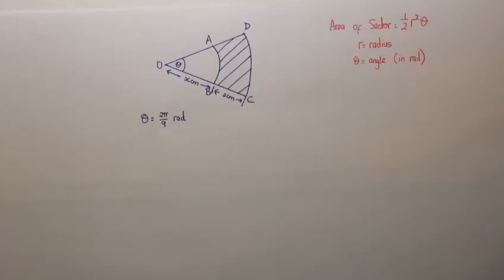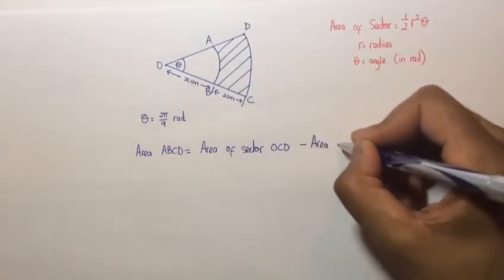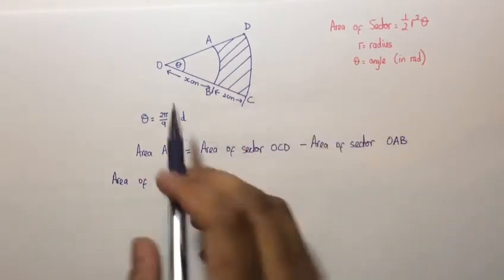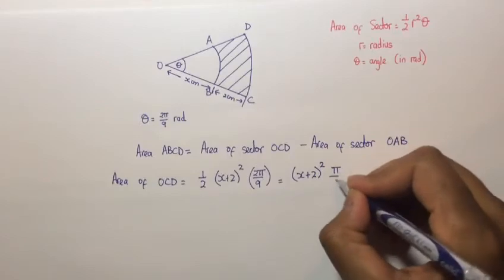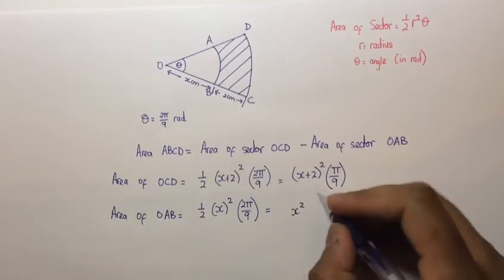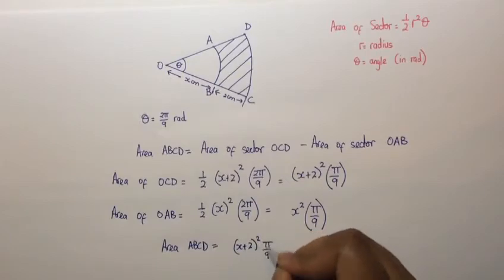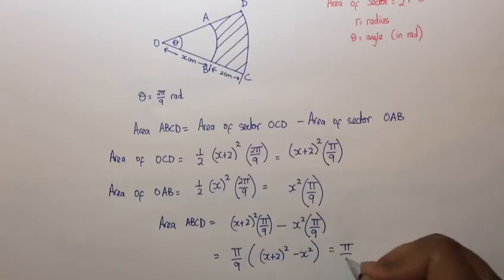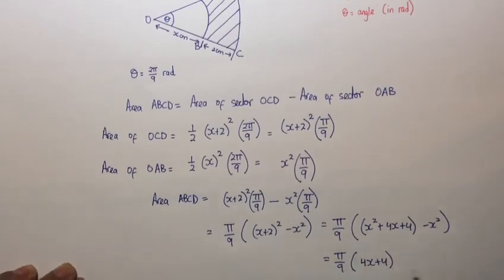CSEC Additional Mathematics May 2016 Qu: 4a)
Solution to CSEC Additional Mathematics May 2016 Qu: 4a)